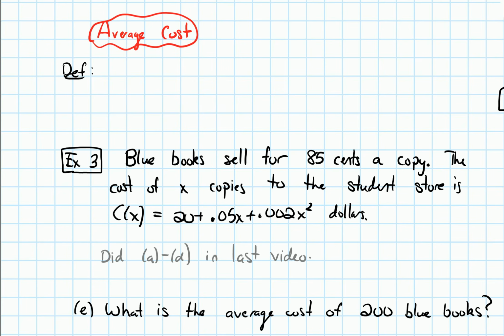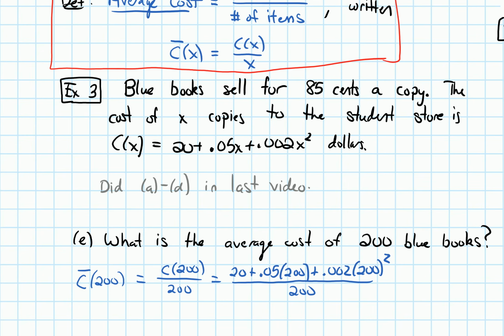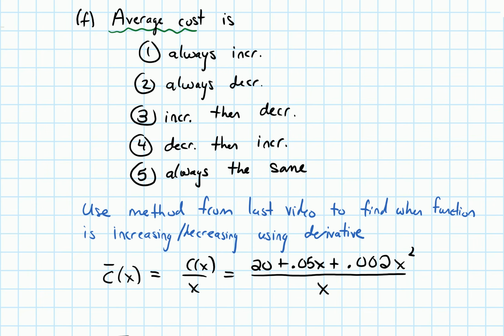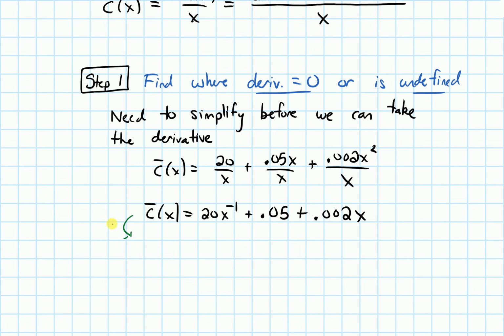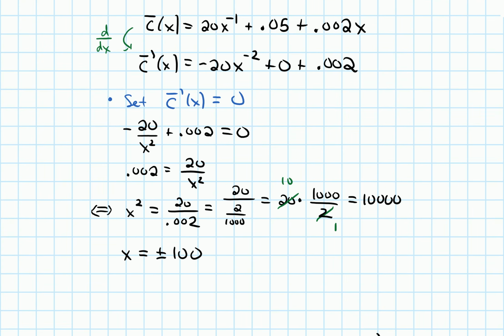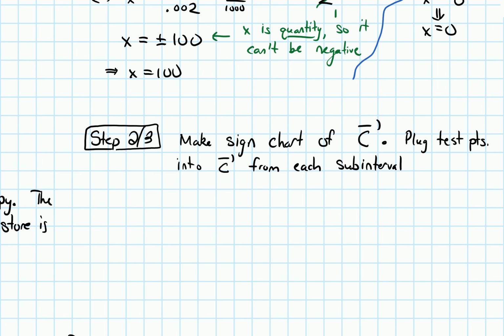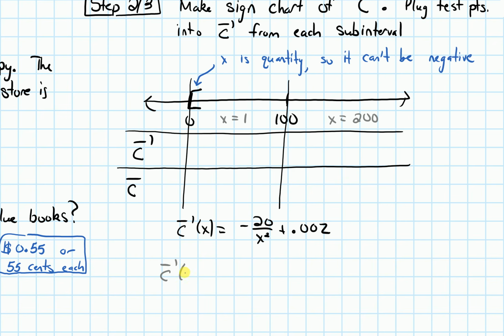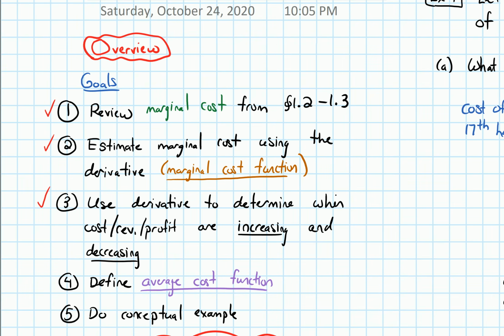4.2 Marginal Analysis--Average Cost (Video 4)